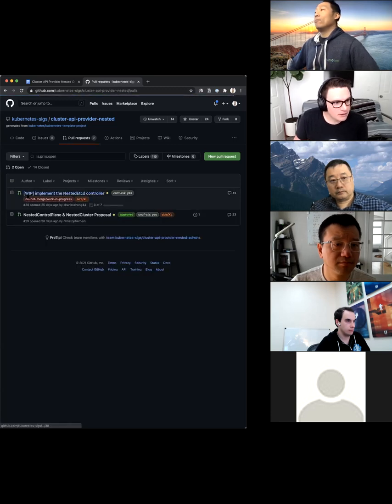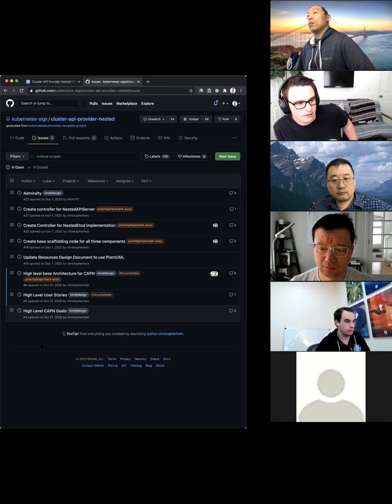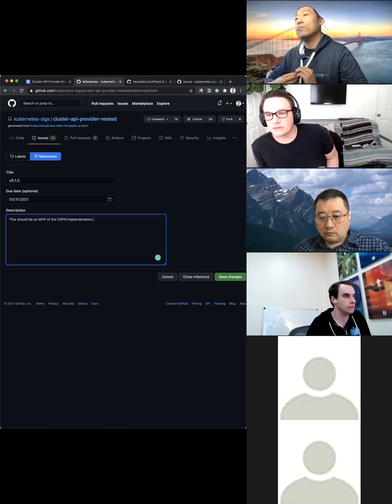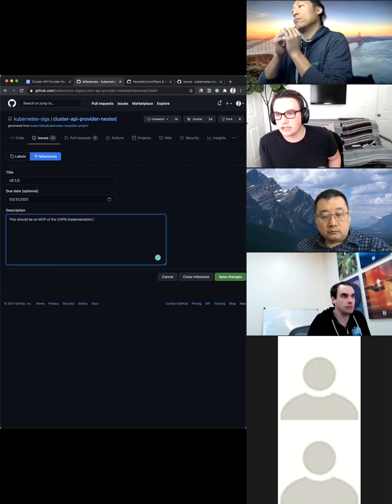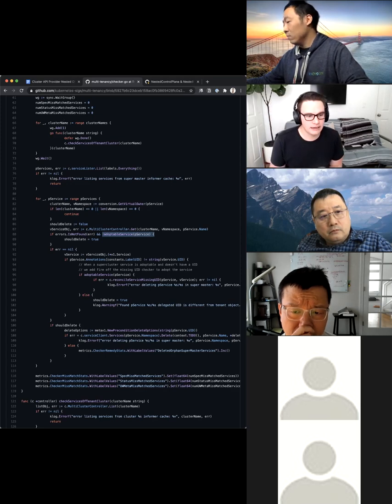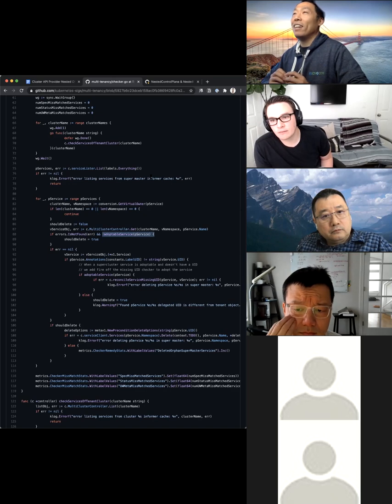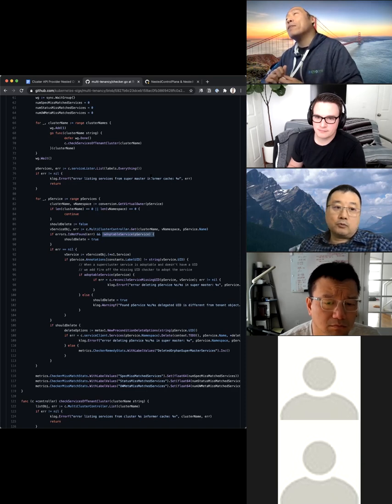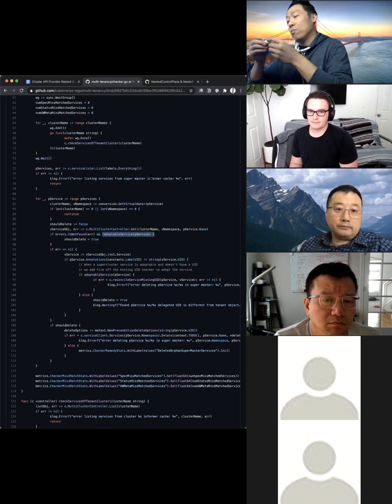SIG Cluster Lifecycle - Cluster API Provider Nested office hours 2021-02-23